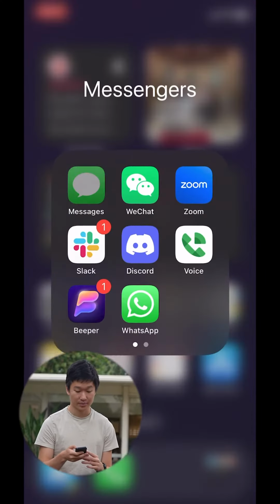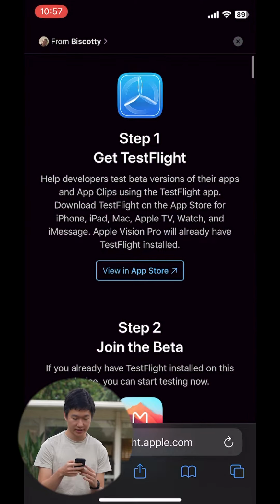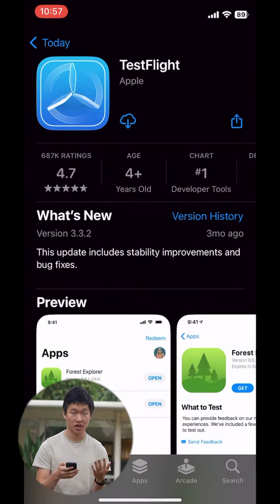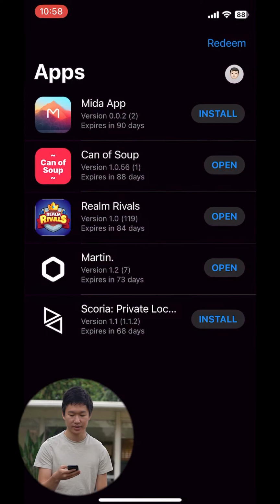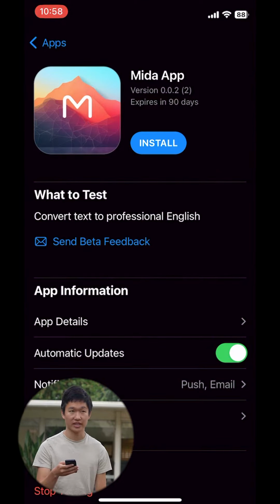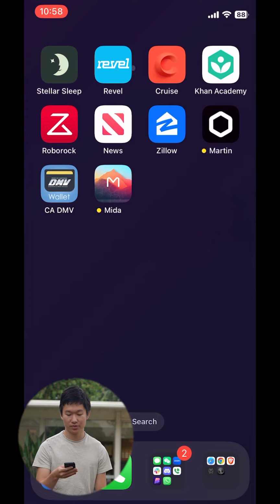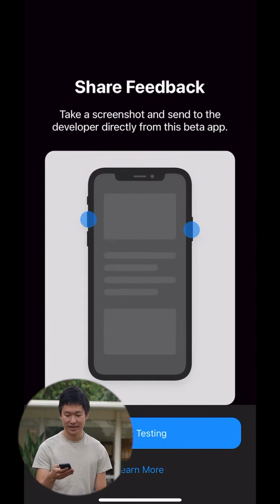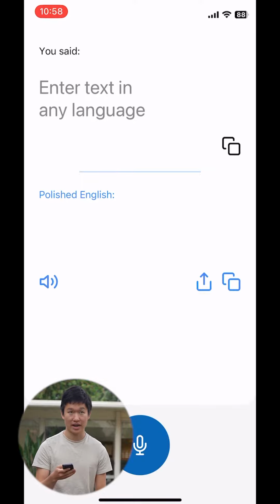(For Testers Only) How to Install Mida Testing Version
Thanks for testing! 🧡